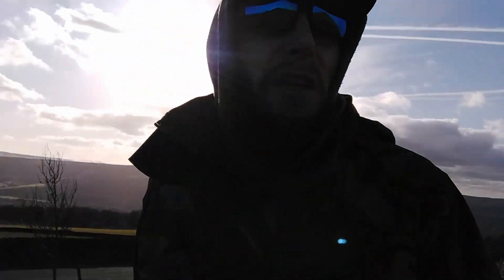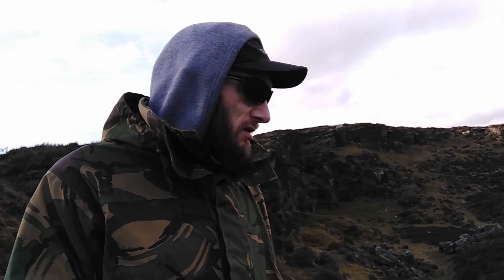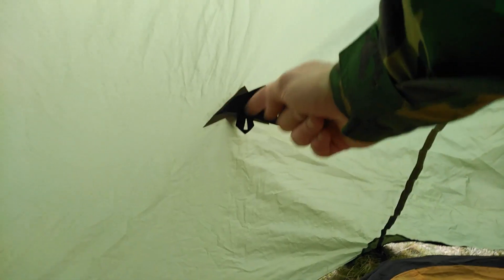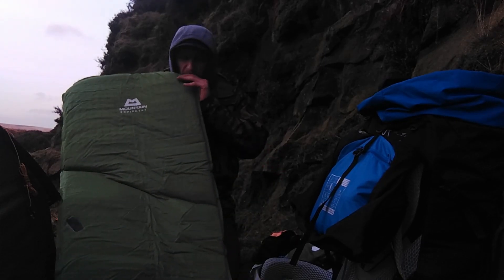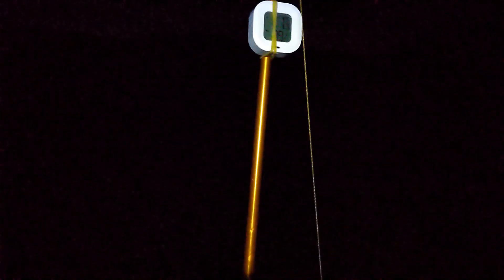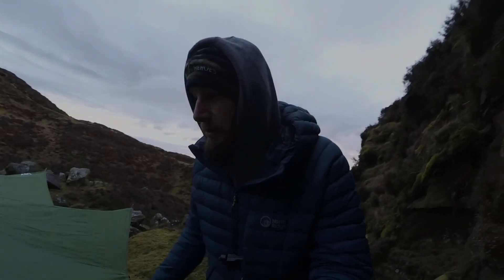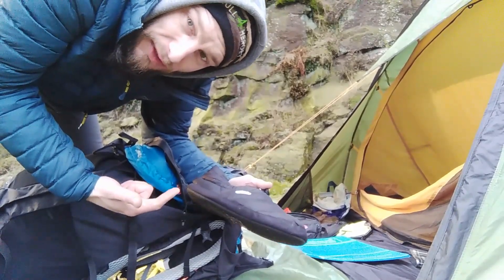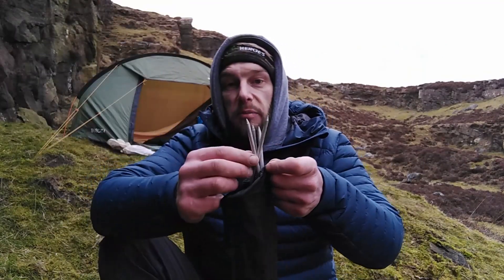WILD CAMP, Bamford Edge Quarry, Peak District.oex bobcat 1 & exp tarp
Back in the Peak District again.
My first sub zer0.. im taking it -0.5
I Camped at a disused quarry near Bamford edge in my Bobcat 1 and Tarp. This time with a repaired air mat. Wrapped up in my OEX Leviathan 900 and Gortex Bivvi Bag laid on a Mountain Equipment air mat coupled with a foil mat.
I show of my Bobcat 1 mods a bit better and update on the failed Air mat the tie out mod and show
how i organise some of my kit in my Bergen.
I managed to get a good night's sleep with a fairly decent sun set and rise.
This is my favorite wild camp to date, everything was just plain sailing.
No wind no rain no snow no animals no problems and most importantly, No People.
Cya on the next one.

0:00 The Beginning
0:34 Quick Recce
1:26 Bringing Kit Up
2:15 Pitching Tent
2:53 Bobcat Mods
4:48 Sun Set and Tarp Up
5:33 Is My Air Mat Working?
5:59 Air Mat Update and Bed Time
7:42 Morning has Broken
9:34 Failed Tent Mod Again
9:56 Some Of My Kit
12:25 Watty's Shit Tips, Packing Bergen
14:28 Brew ana view, Heading Down
16:14 Ranty Morning Drive to...
17:28 Higger Tor
19:23 End Ex.